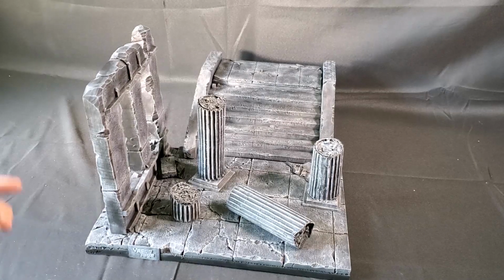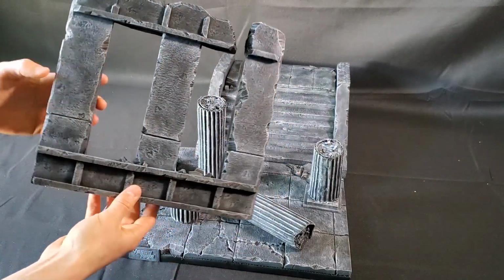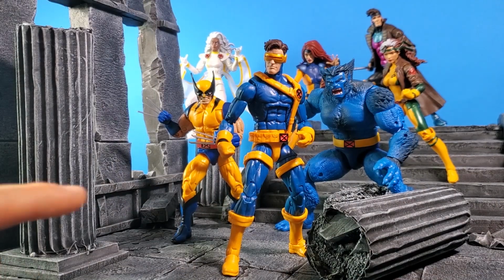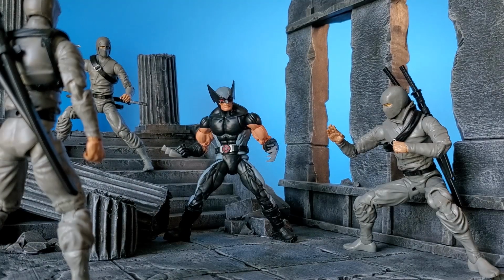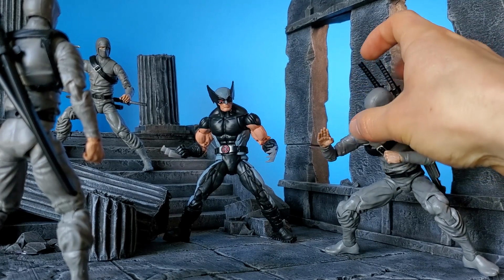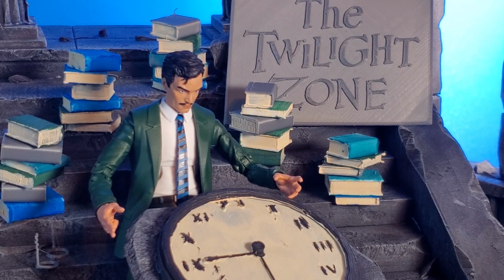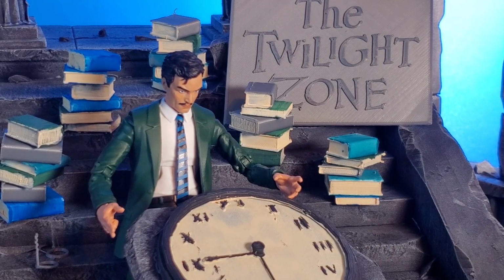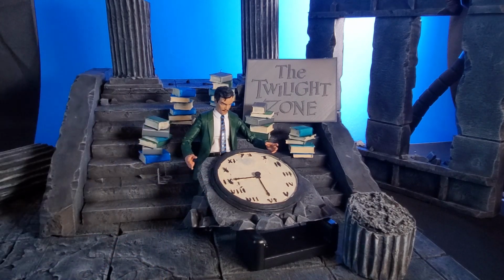Action VASCO #17 - Modular Ruins Action Figure Diorama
This episode of Action VASCO features a custom handmade 1/12 scale modular ruins action figure diorama that is perfect for 6" figures and was designed for Toy Photography. It is made of insulation foam board, skinny foam, paper towel rolls, corrugated cardboard, and painted with acrylic paints. The diorama is fully modular and can be set up in many different arrangements, offering versatility. In this episode we also take a look at several toy photography setups, including a Twilight Zone scene recreation we made for the Diorama Creators Flix challenge.